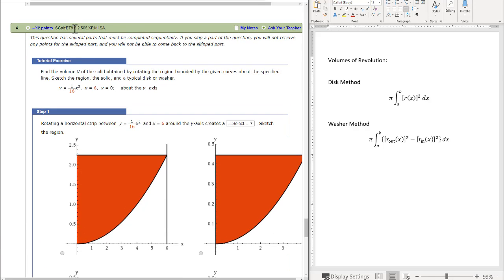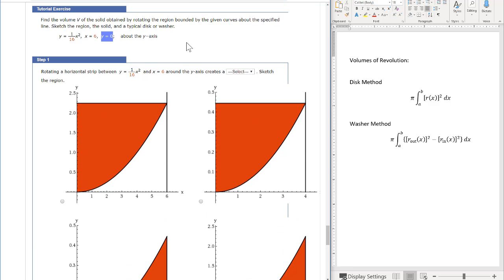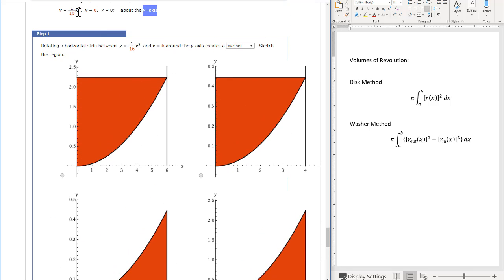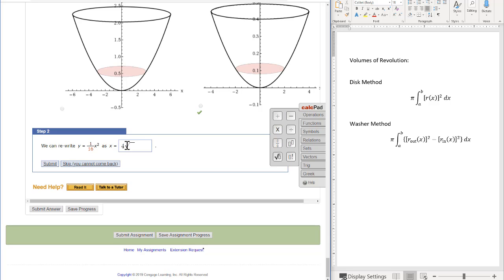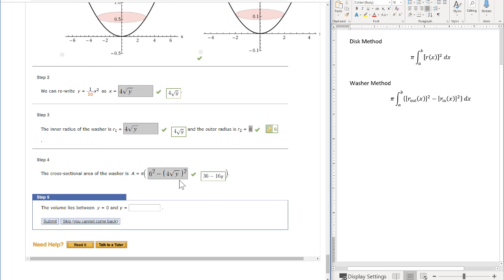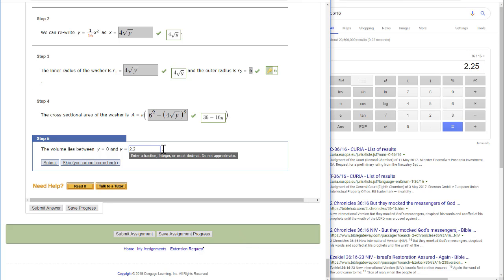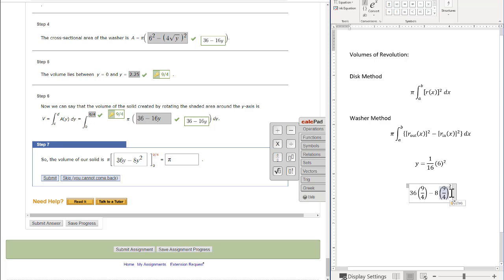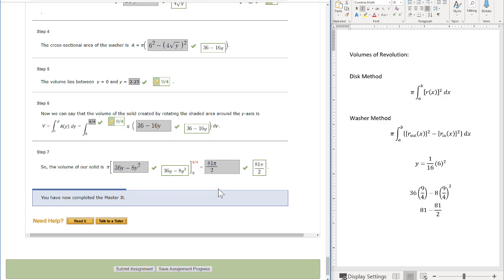m252 lab6.2 #4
Cañada College
Ray Lapuz